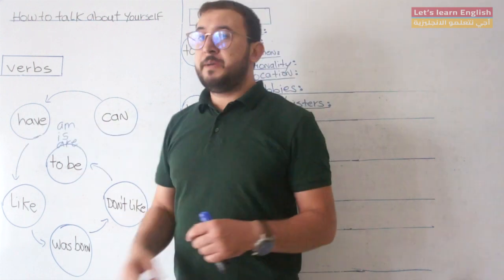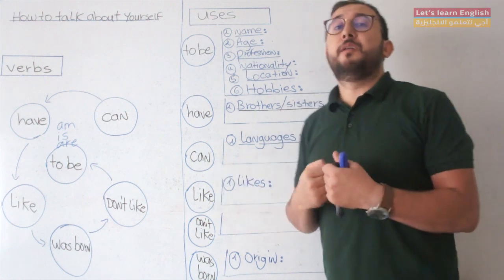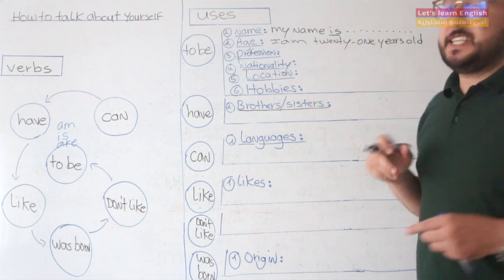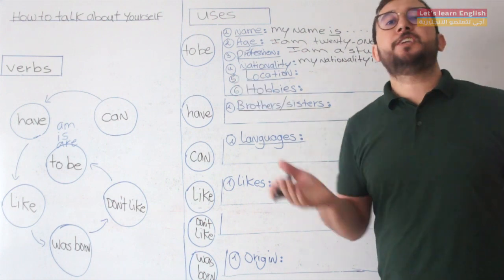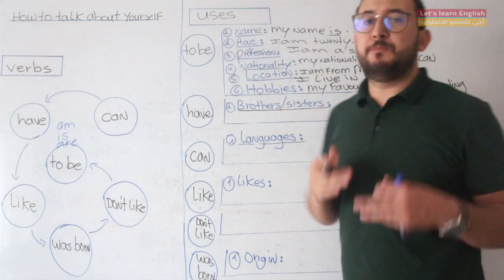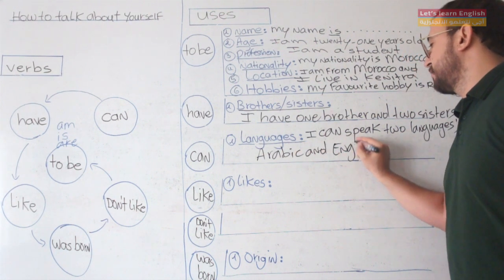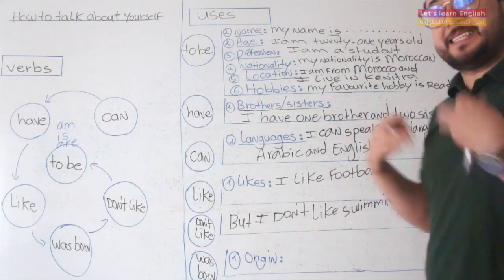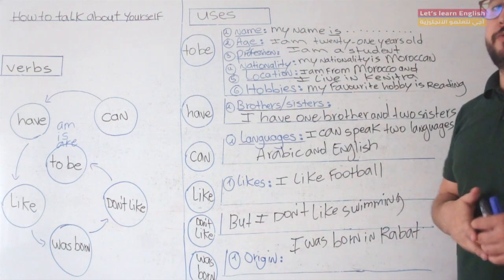Lesson 1: How to talk about yourself ( كيف يمكن ان تتحدت عن نفسك)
This video is for beginners(  . Learn how to talk about yourself just by using five important verbs ; To be , have , can , like and don’t like .